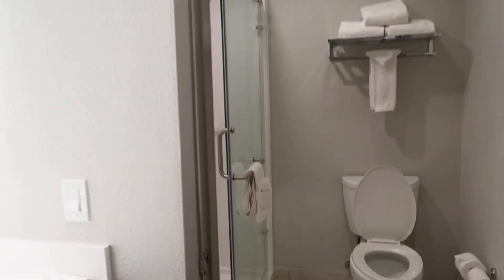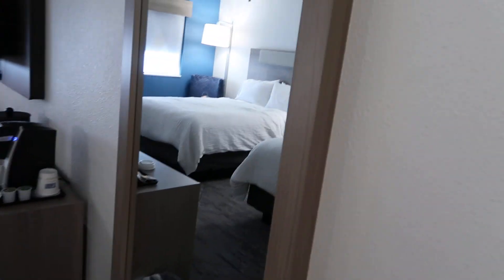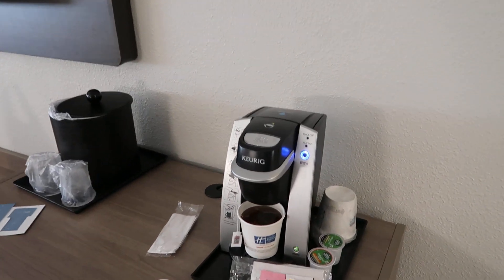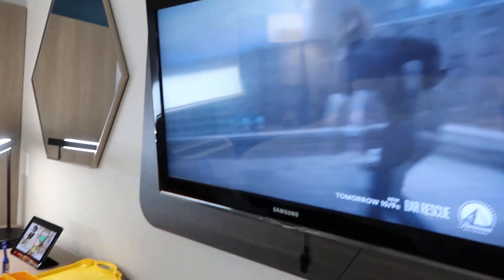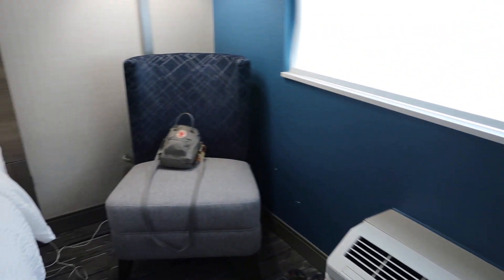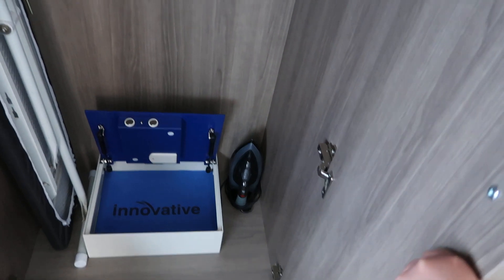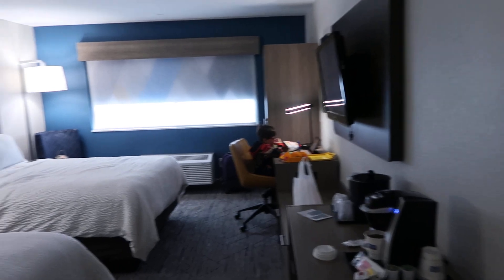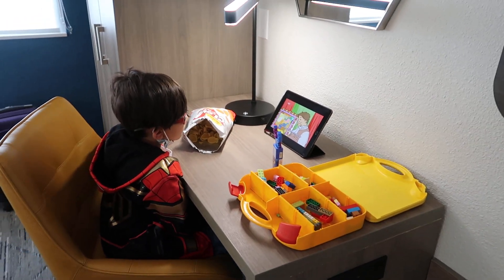San Diego Hotel Room Tour!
Holiday Inn Express National City San Diego Room Tour.